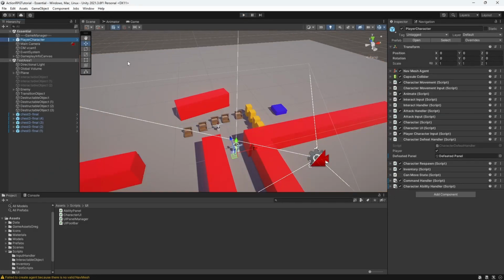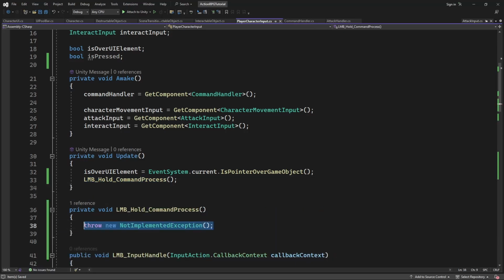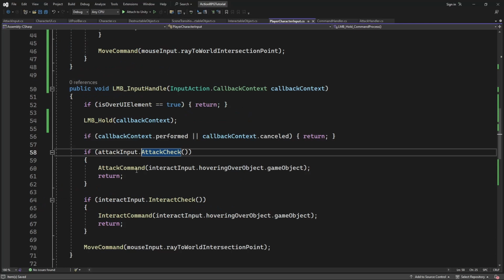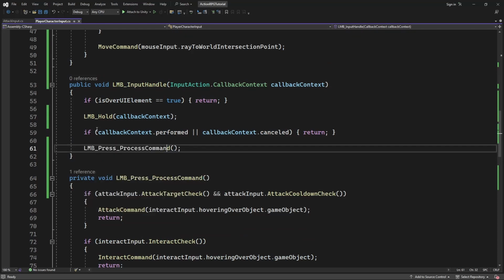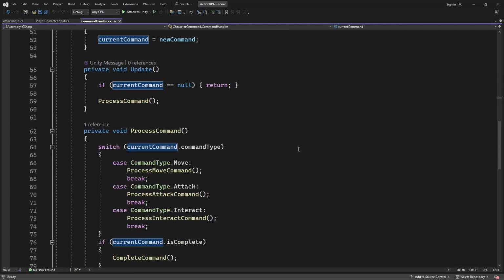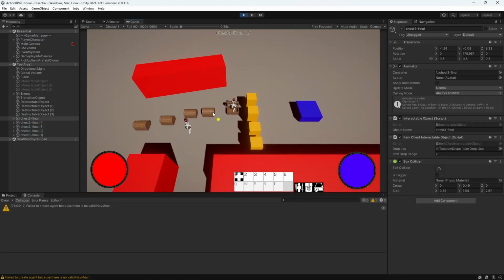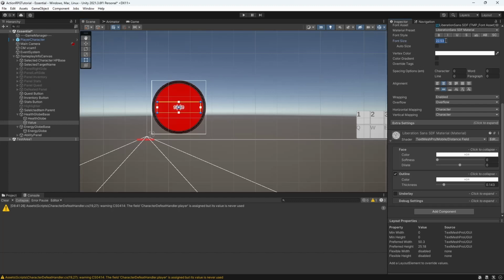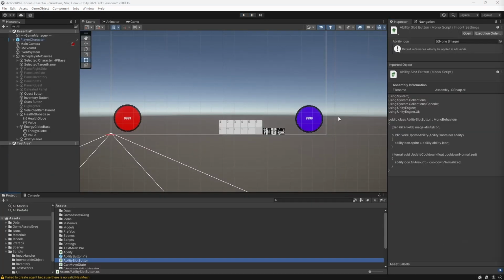Action RPG in Unity Tutorial Episode 30 How to hold mouse button to attack in new Unity input system